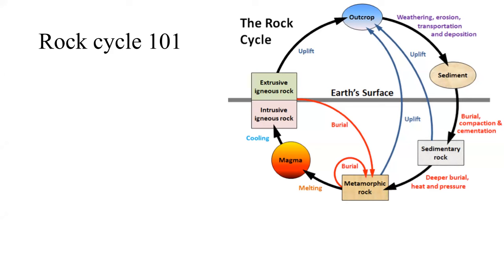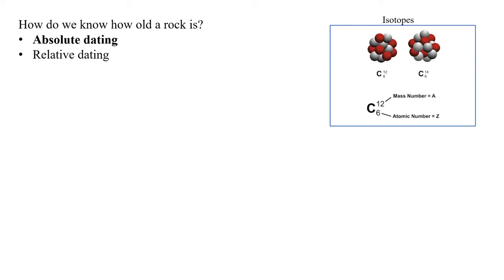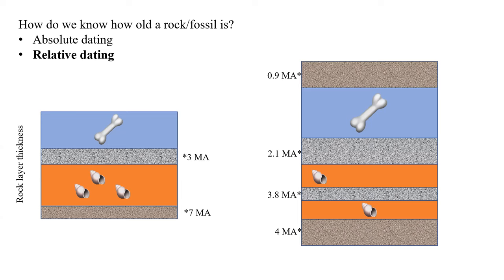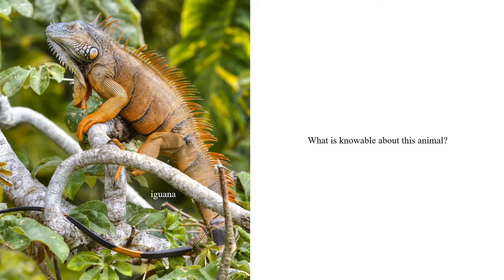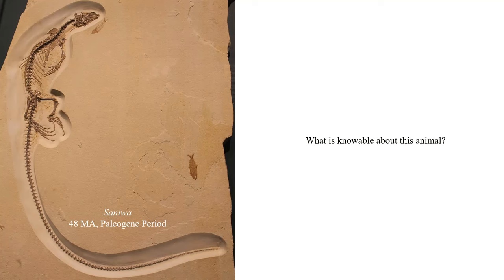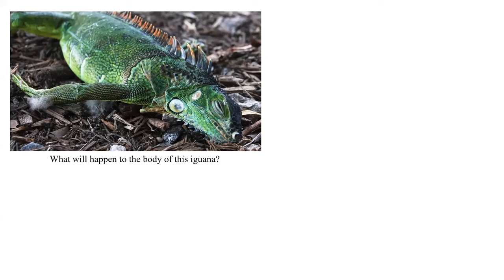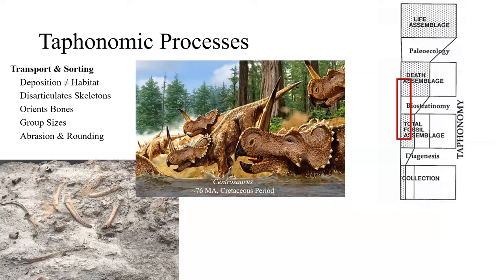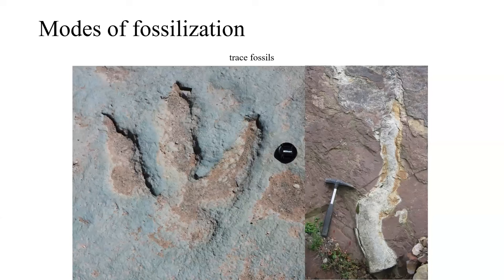Lecture 4: Fossils, Rocks & Time (Jan 18)